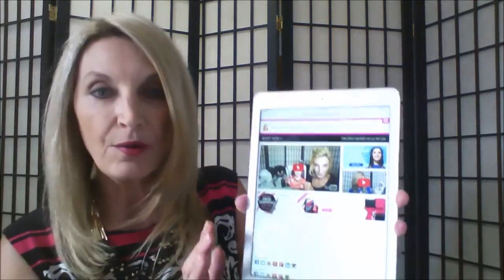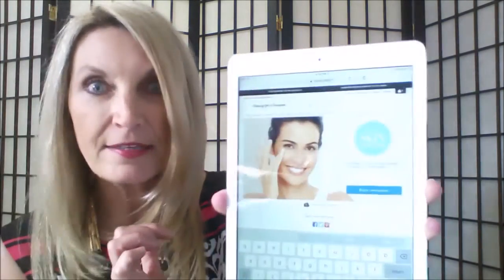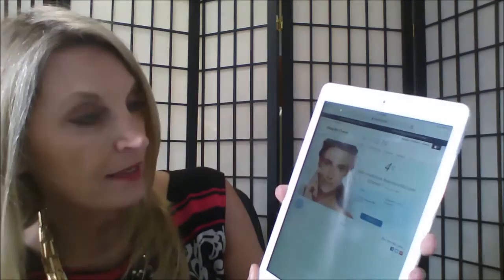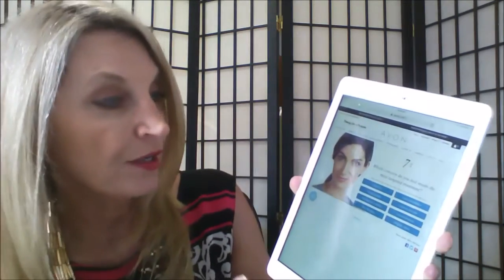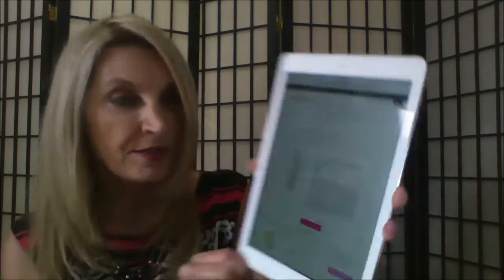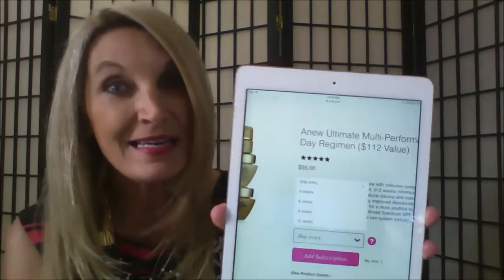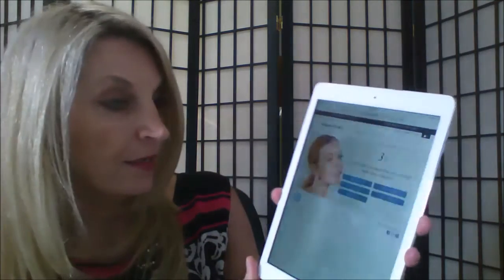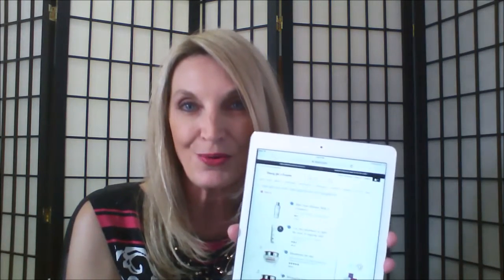Avon Skin Care-- How To Find The Perfect Skin Care Products for Your Skin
What are the BEST skin care products for your skin, your skin concerns and your skin type?  See just how easy and simple it is to find out!  If you need an Avon Representative to order USA Avon nationwide or start your own Avon USA business